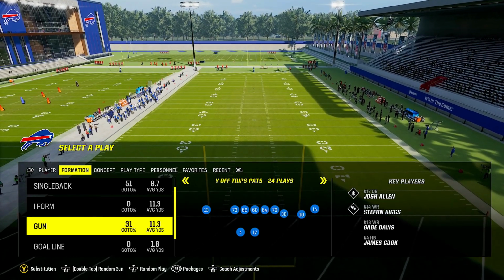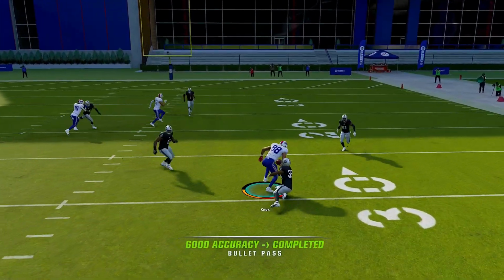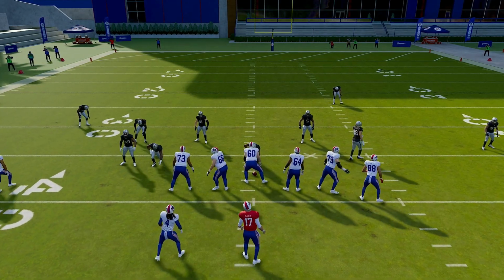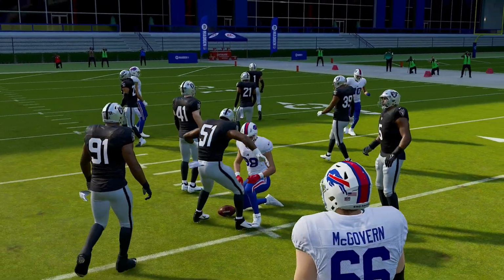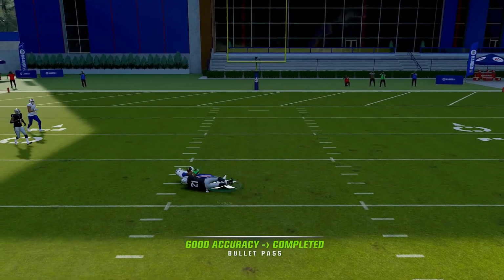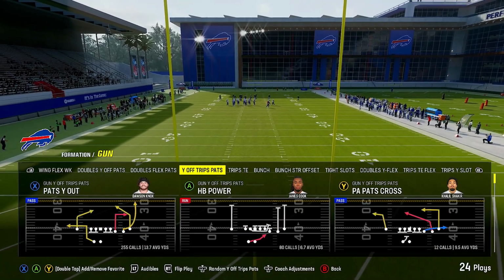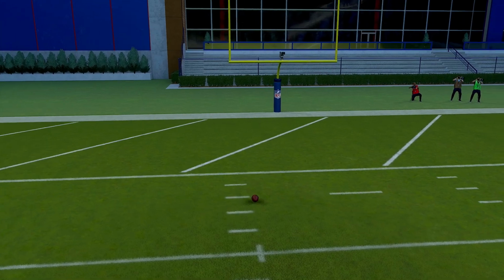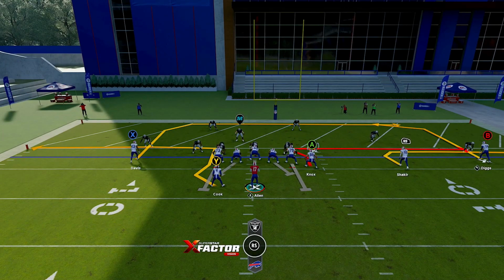Unstoppable Play In Madden 24 That Beats Everything!